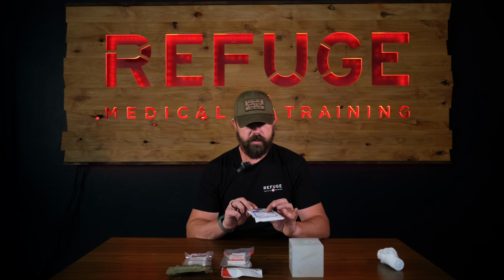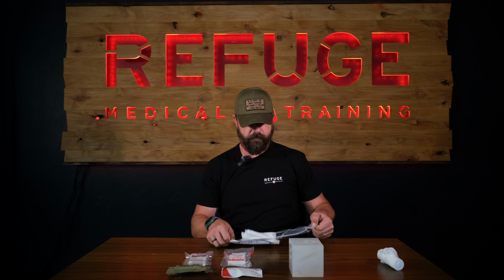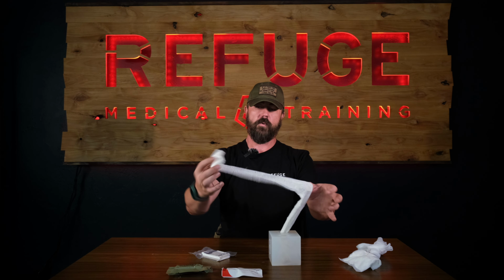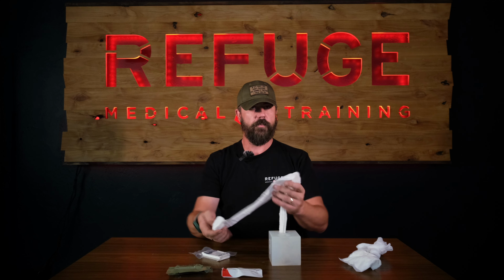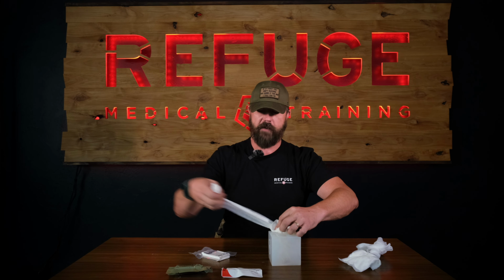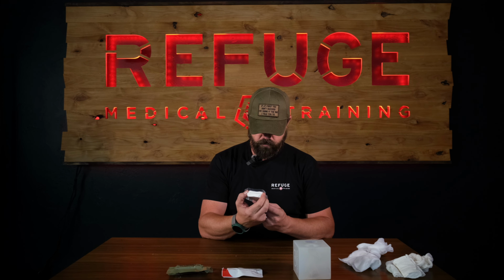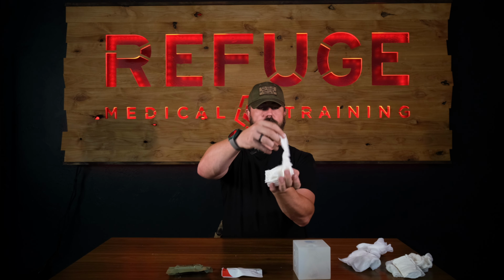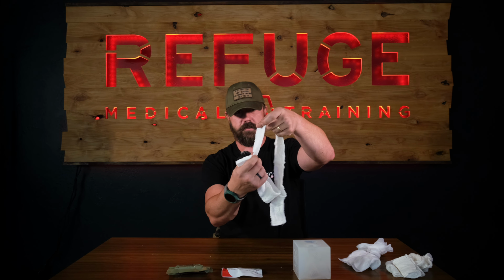How Well Do You Know The Different Gauze Types?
Join Phelps, from Refuge Training, as he gives an in depth look into the different types of gauze and their uses. Not all gauze is created equal, but even the cheapest gauze has it's place.

Refuge Medical is a family owned and operated business. We design, and manufacture handmade, made in the USA, guaranteed for life first aid kits for military, law enforcement, EMS, firefighters, and civilians.

We set out daily to continue to make the best individual first aid kits on the market while also continuously innovating alongside industry leaders to grow along with the needs of every American. In the last two years we've grown from being in a barn ONE hour a week, to an 8,000 square foot facility full-time. All of this is possible because of The Father’s provisions and loyal customers that support our small business.